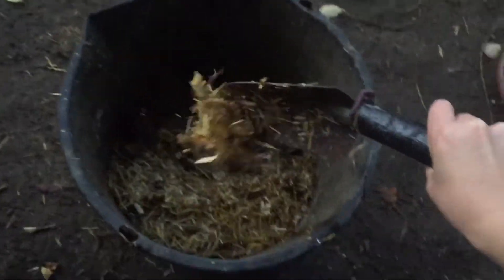Mucking out the chickens (part1)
Cleaning both the chicken coops out